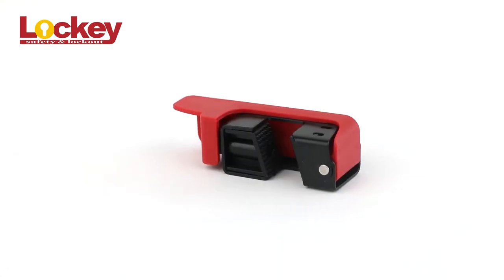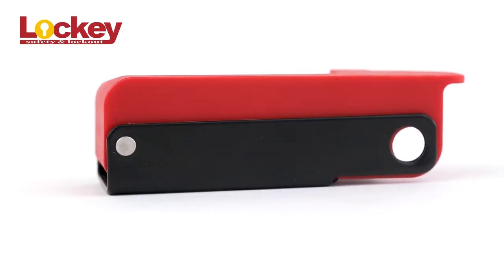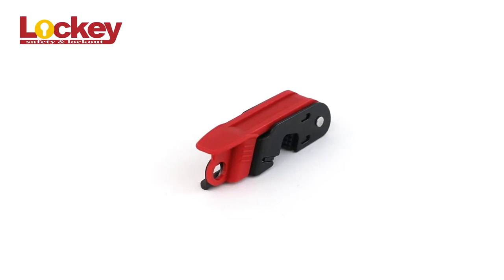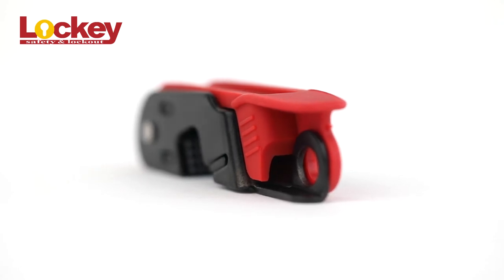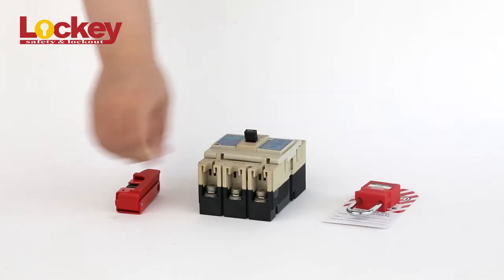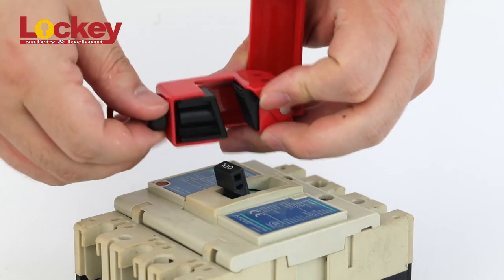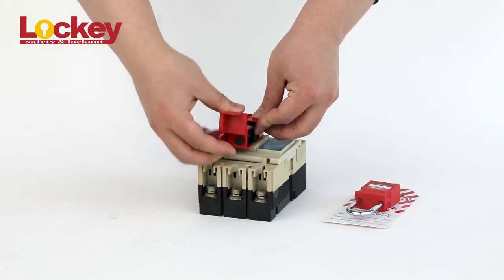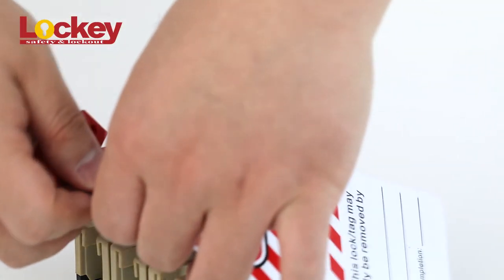Circuit Breaker Lockout CBL32&31-S from Lockey~Loto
ABOUT US
 Lockey Safety Products Co.,Ltd We are Manufacturer of Safety Lockout & Tagout in China. Compared with Brady & Master Brand, we can provide same quality items at less than half price.
We are founded on the manufacturing of proper lockout tagout products to help avoiding industrial accidents, which are caused by the unexpected energization or start up of machines and equipments by the uncontrolled release of energy.